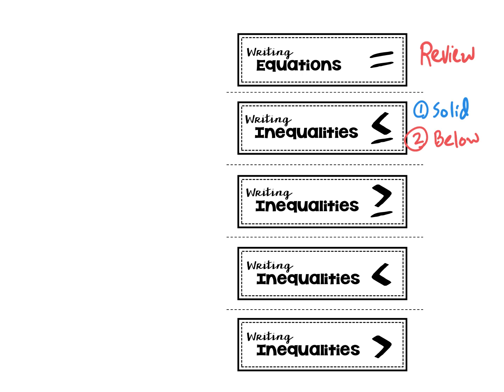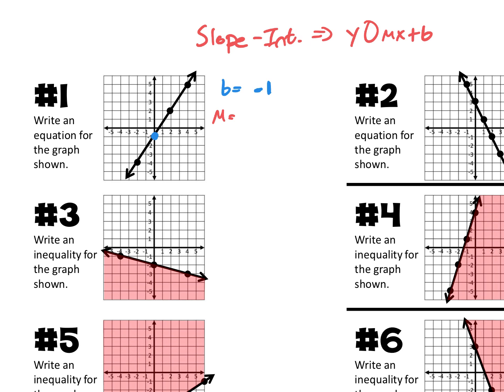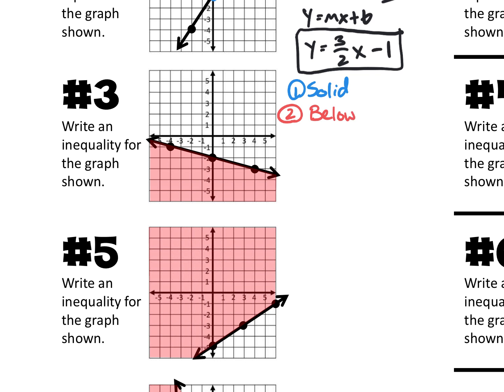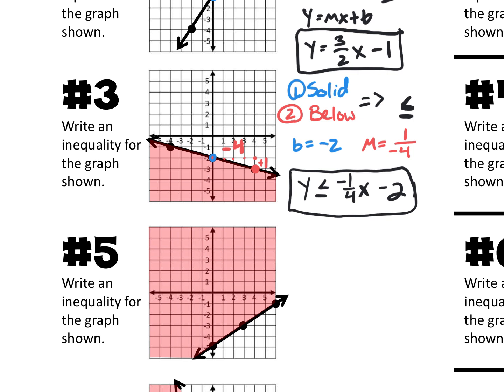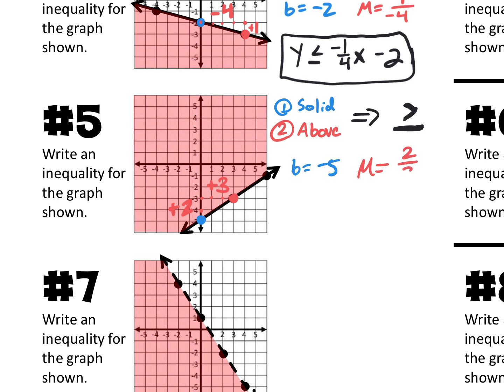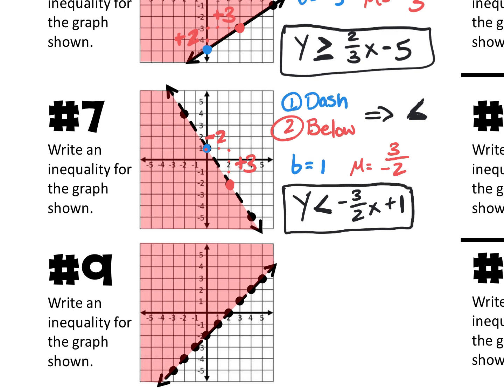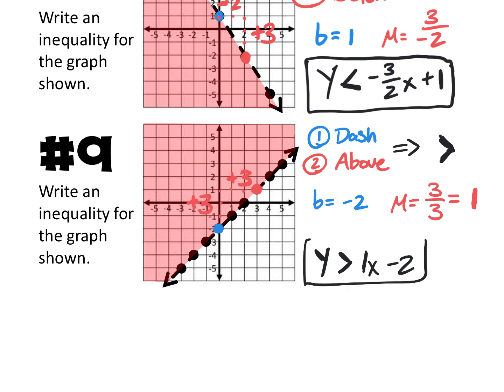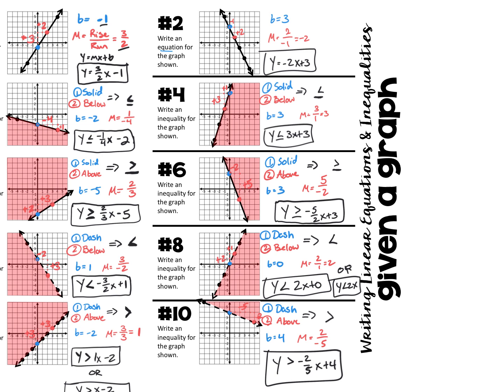7 - Video of Notes - Writng Linear Inequalities from Graphs